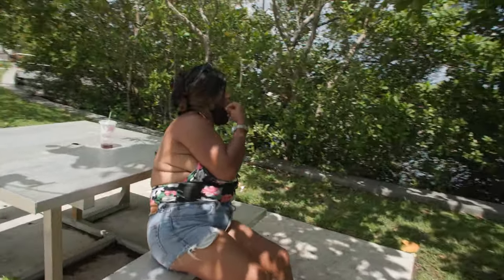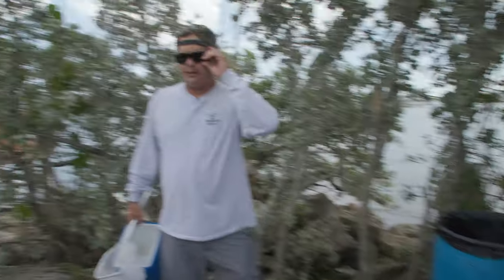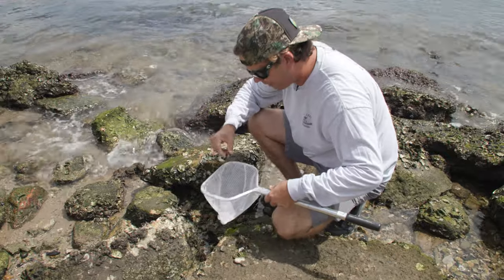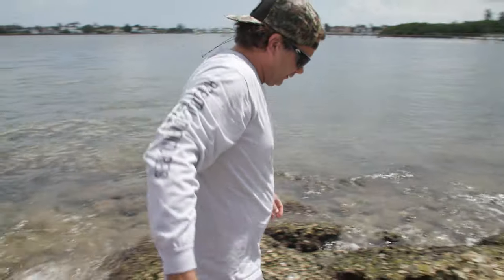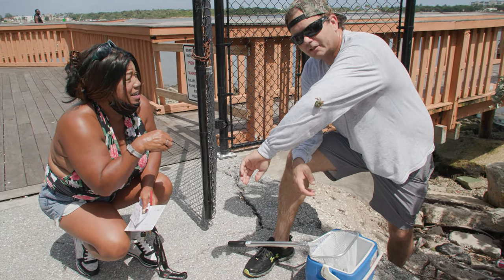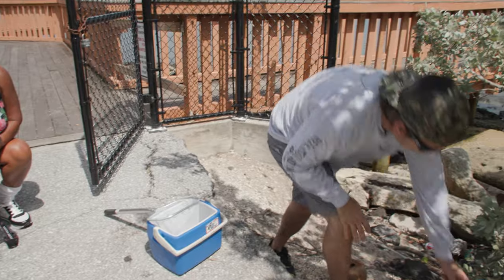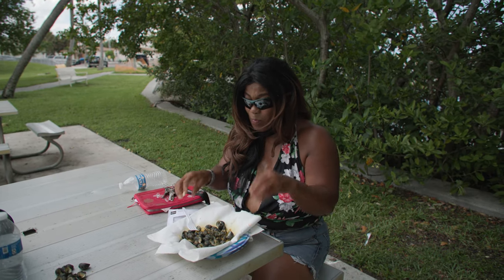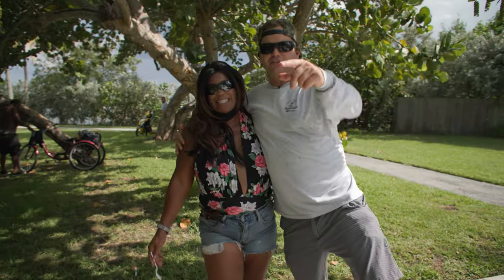Coastal Foraging for SNAILS - ESCARGOT catch clean cook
In this episode of Reel Cool Adventures, we hunt for SEA SNAILS near the local boat ramp to make some easy Escargot!

▬▬▬▬▬▬▬ REEL COOL ADVENTURES ▬▬▬▬▬▬▬

Reel Cool Adventures is an Outdoors Comedy series featuring a wacky Florida man and his young daughter. We love to fish, hunt, camp, do trail camera reviews and spend time outside going on cool adventures.

After years of commercial fishing and fishing in tournaments around the world, I realized that I had the most fun spending time with my daughter catching strange animals in strange places.

Follow us down backroads, backyards and top secret locations to risk life and limb get up close and personal with exotic wildlife. It's an action packed show full of humor, education, and comedy for all ages. From catch cook clean episodes, crazy adventures and collaborations with other youtube channels, the reel cool adventures don't stop!

▬▬▬▬▬▬▬ FAVORITE EPISODES ▬▬▬▬▬▬▬